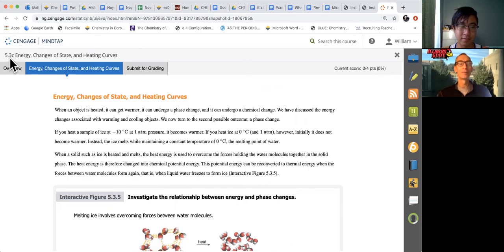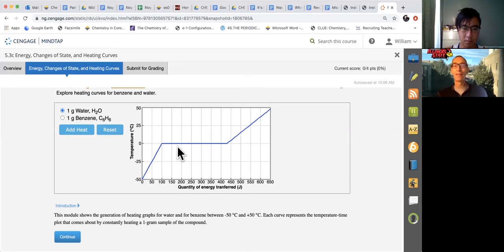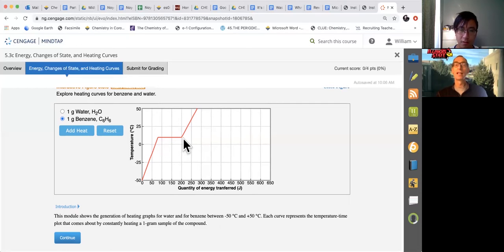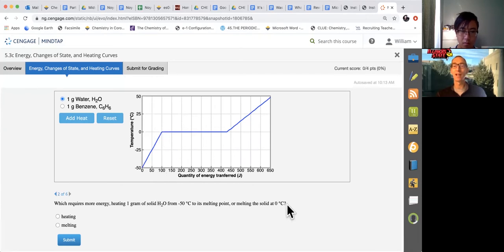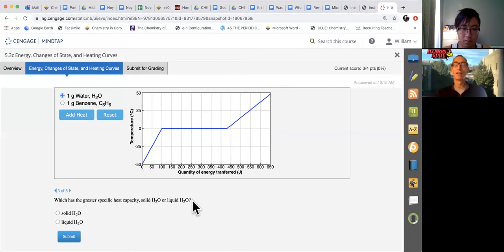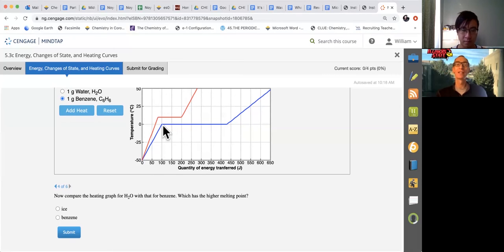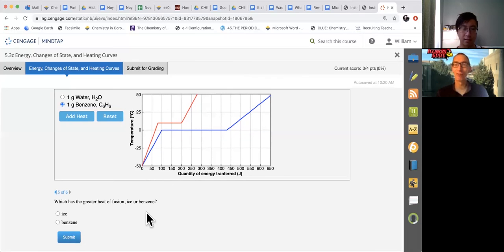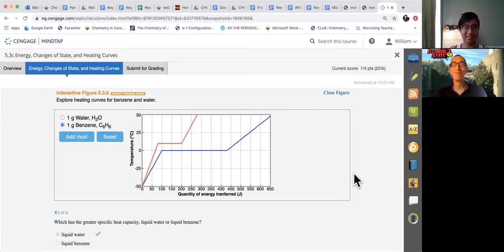ISU Chem 140 States of Matter Changes & Heating Curves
I can't add the playlist to the end so here's the link to the playlist